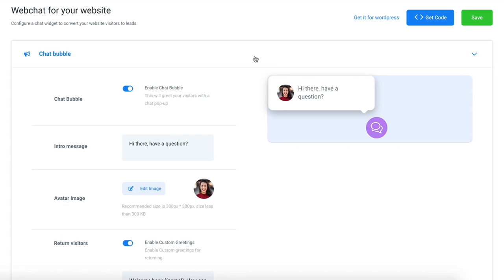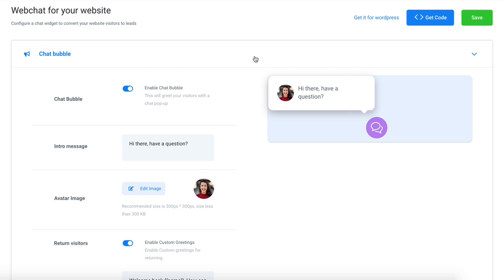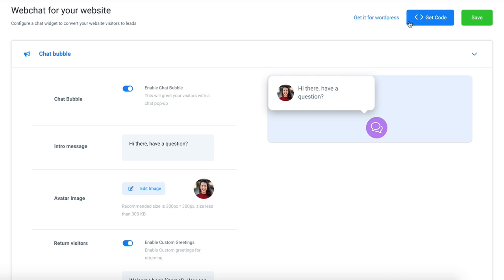How to Install a Chat Widget Avatar | HawksNest™